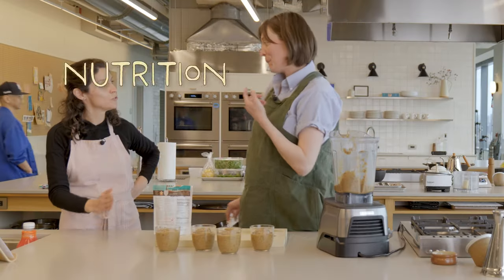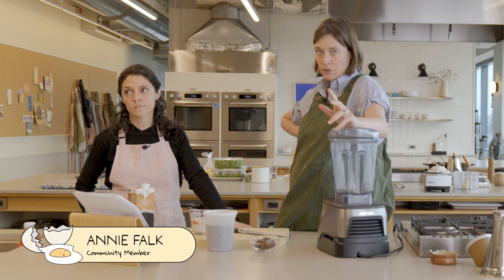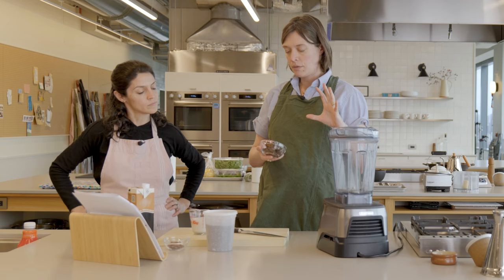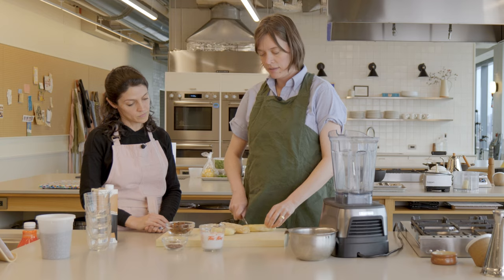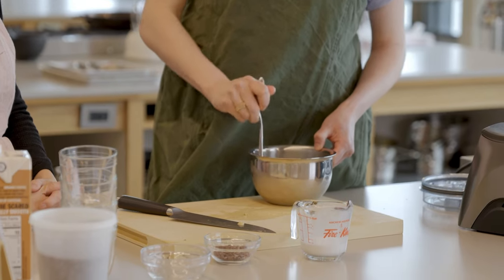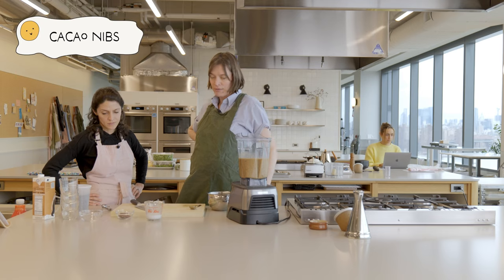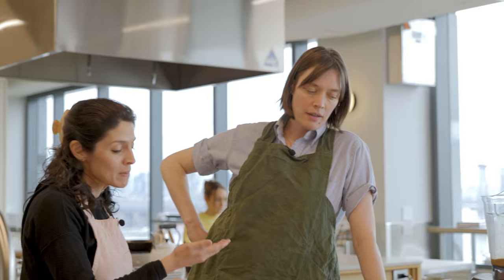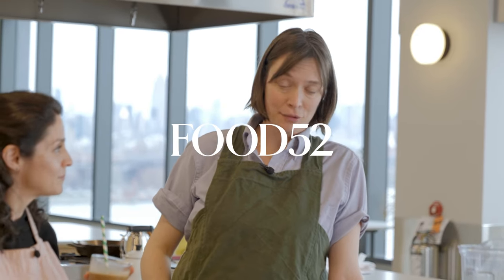The Most Efficient Meal: Banana Date Coffee Smoothie | Break an Egg | Food52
Banana Date Coffee Smoothie:
Welcome to Break an Egg! The series where host Anna Billingskog, Food52's Senior Food Stylist, cooks through a breakfast recipe, either completely original or from a Food52 community member. Follow along for breakfast (or breakfast for dinner) inspiration.

Today, Anna is making a Banana Date Coffee smoothie that comes from community member Annie Falk. Originally titled the Coffee & Cacao Smoothie, it's inspired by "The Bee's Funky Buzz." Check out the story from Annie:
"The Island Bee is sorely missed. The vegan café and market that was here on the island of Palm Beach, was an offshoot of The Bee in West Palm, a lifestyle space to support healthy habits. Both locations were creative, fun, and welcoming, with terrific food, nourishing shakes, healthful juices, and healing elixirs...
Both locations were on my daily route and I looked forward to stopping in. It was a great place to meet friends and family for an organic, vegan breakfast or lunch, and I loved going by in the afternoon for a Funky Buzz—a healthful coffee and cacao pick-me-up. What made the Funky Buzz so delicious? The cold-brewed coffee. Cold brew tends to be less acidic than hot brewed coffee, and it’s sweeter and milder. If you like coffee, then you will love how flavorful and aromatic a cold brew can be."